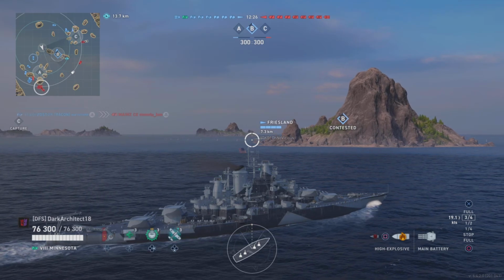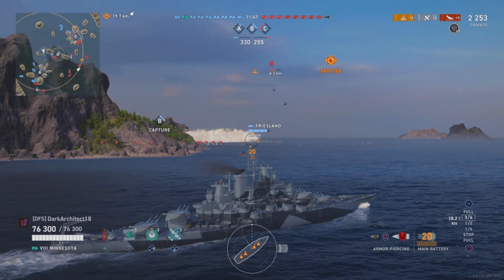Minnesota: Battling the Tides | World of Warships Legends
Tier 8 Tech Tree American Battleship Minnesota on the map called Shards.
155K Damage in the Minnesota. 😊
Medals: First Blood, Dreadnought, Devastating Strike, and a High Caliber.
Commander Build: AL Colorado with inspirations of Angelo Iachino and AL Scharnhorst